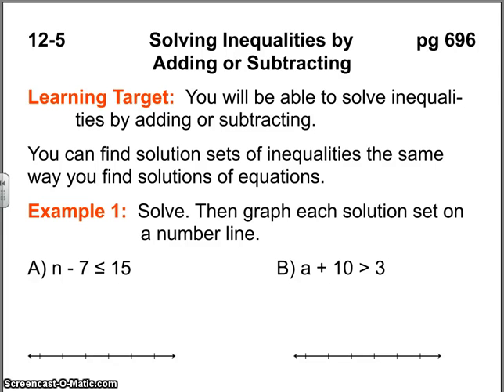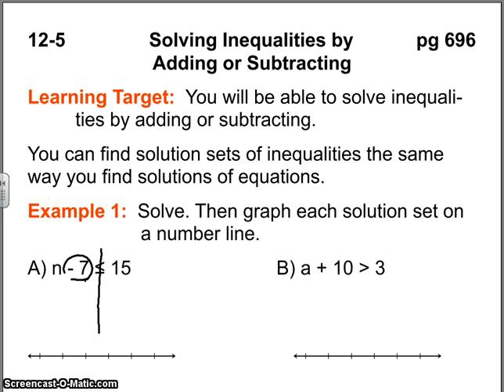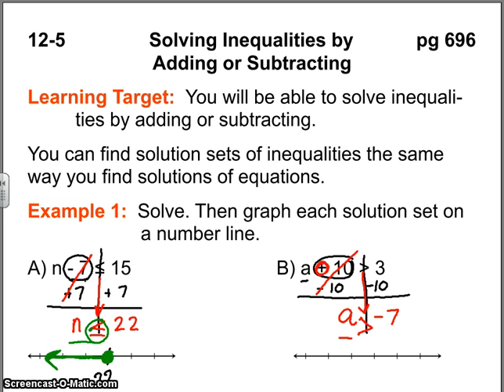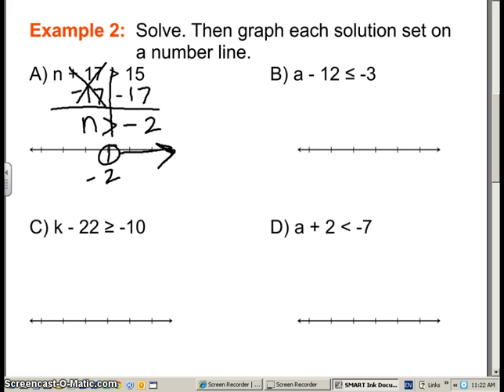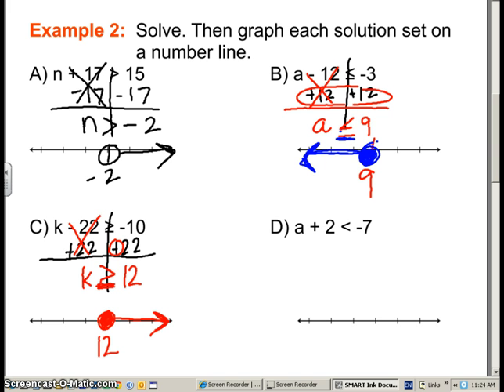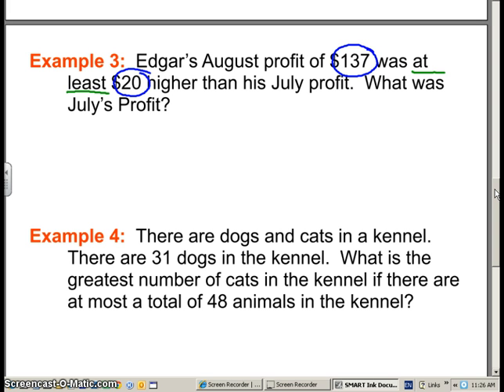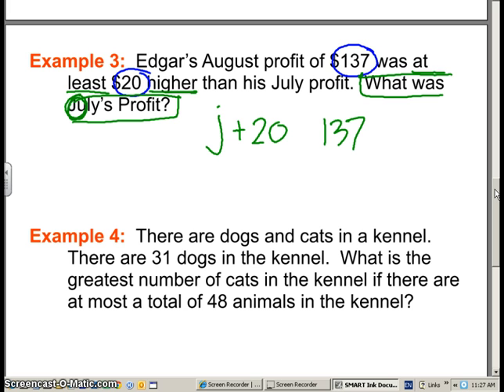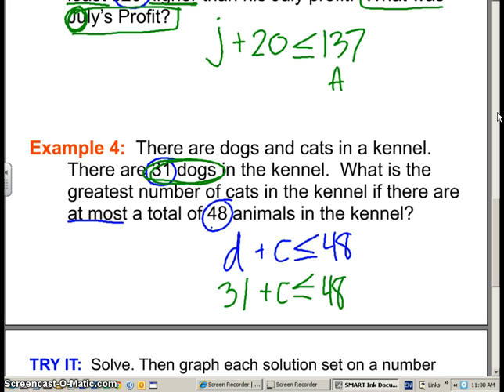12 5 updated